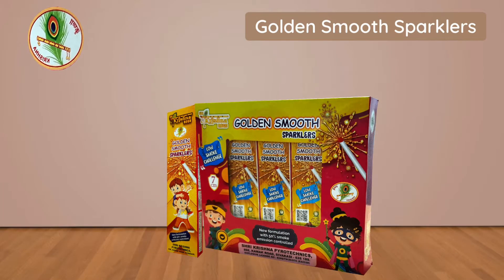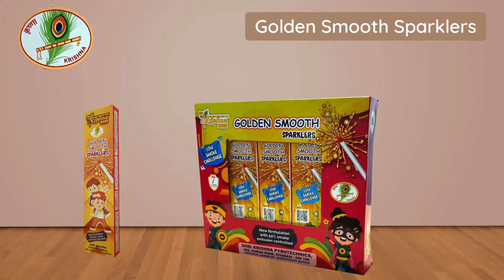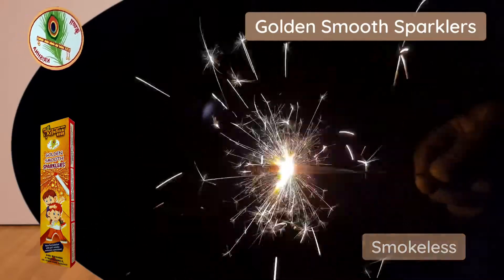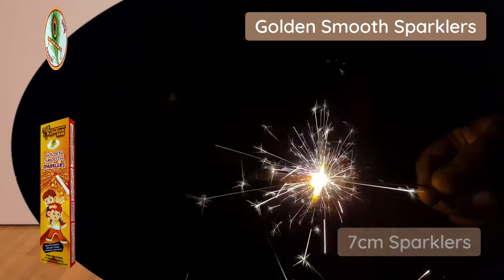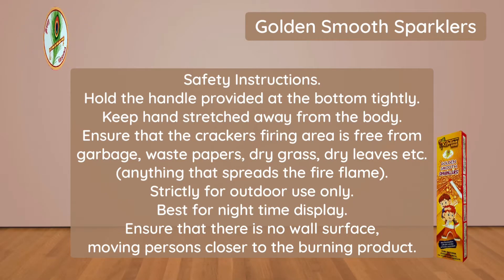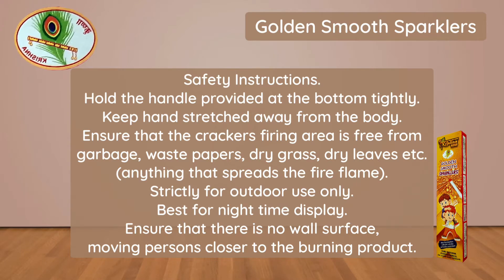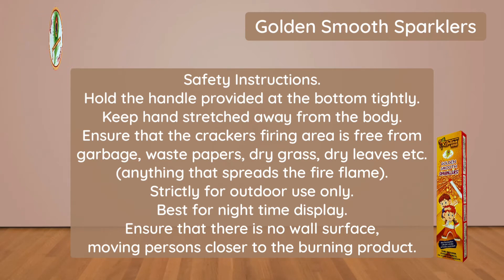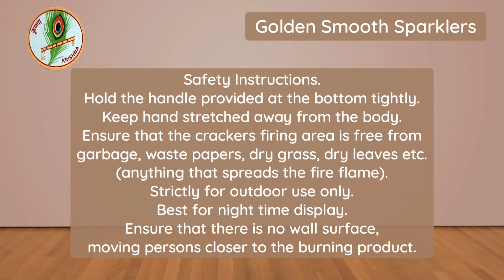Golden Smooth Sparklers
Product Name: Golden Smooth Sparklers

Family Pack
Pack Contains 10 individual boxes
Each box contains 10 pieces
7 cm Smokeless Sparklers

Manufacturer: Sri Krishna Fireworks, Sivakasi